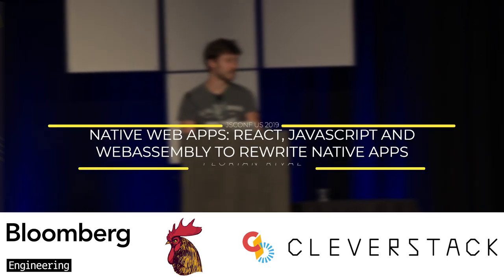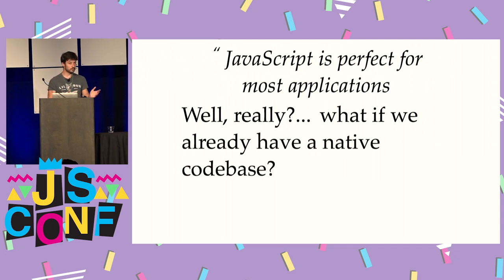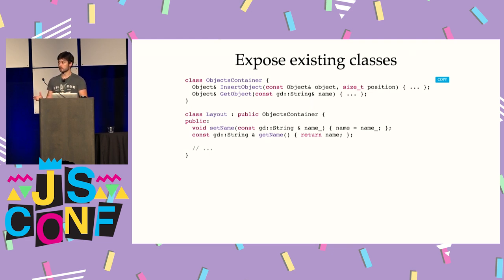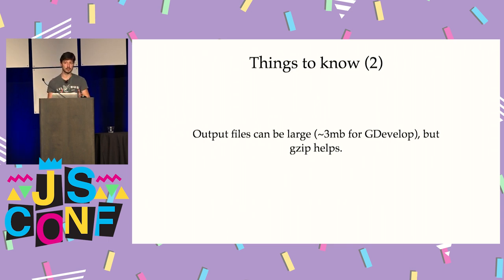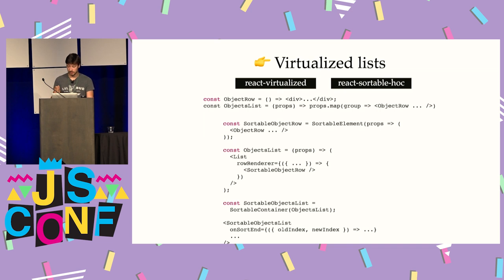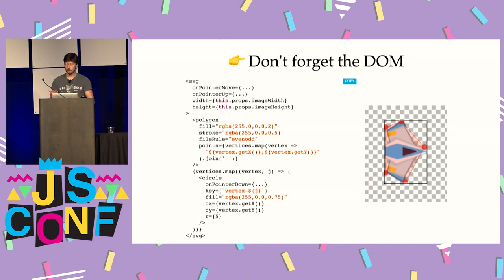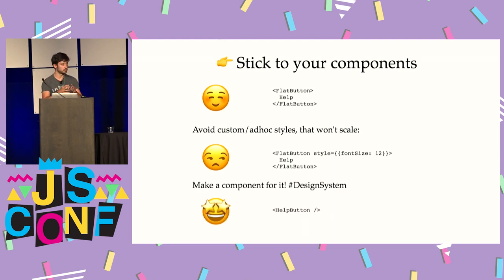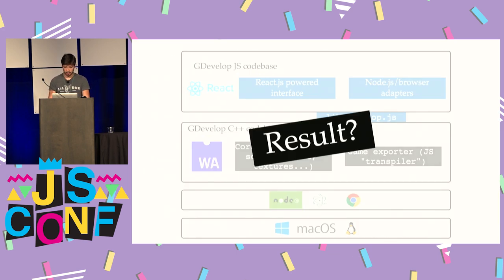Native Web Apps: React, JS & WebAssembly to rewrite native apps - Florian Rival - JSConf US 2019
Can React and JavaScript compete with native toolkits when it comes to making super complex, heavy desktop apps? Can we go further and create better-than-native applications? 🤔 Sounds like a good challenge! And this is what I decided to do with my game making software.

In this talk, I introduce how React, JavaScript and WebAssembly can be used to write new ambitious apps, or port existing ones. I'll show real world examples of how we can leverage them, and the React ecosystem, to create performant applications... and how to go one step further and provide a better user experience as well as a better developer experience.

These apps are not web apps, they are not native apps, they are hybrid "Native Web Apps and can provide the best of both worlds.